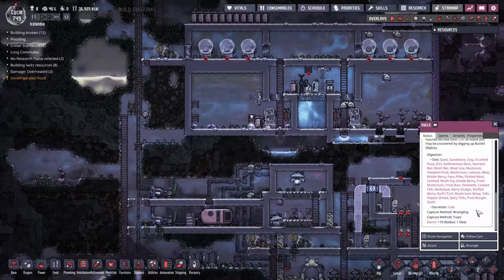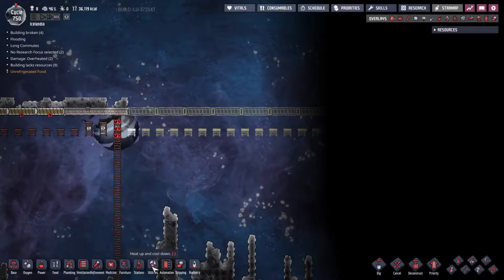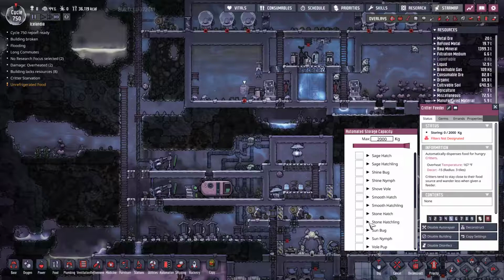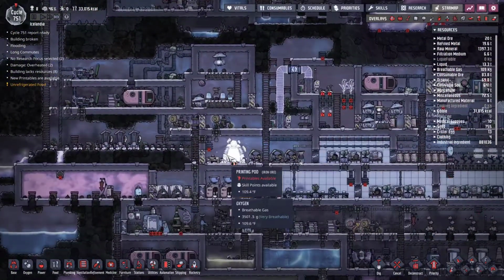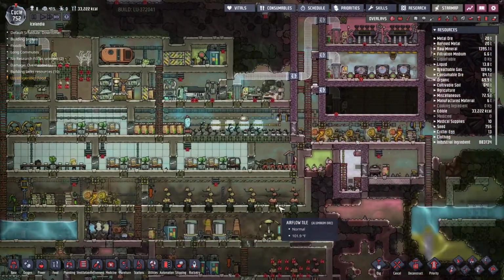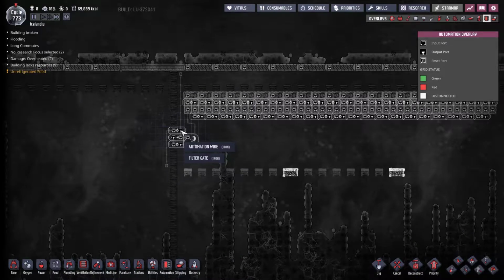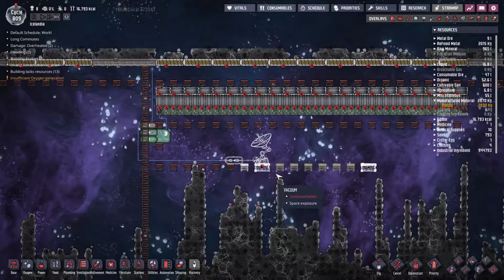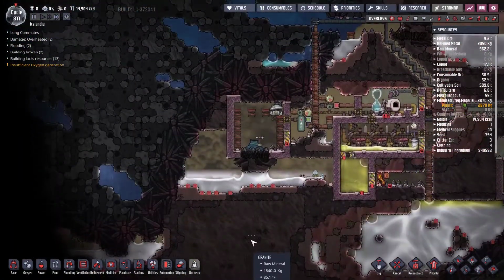Oxygen Not Included S7E39: Regolith Clearing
Today we build a device to automatically clear regolith and protect our scanners and solar panels.